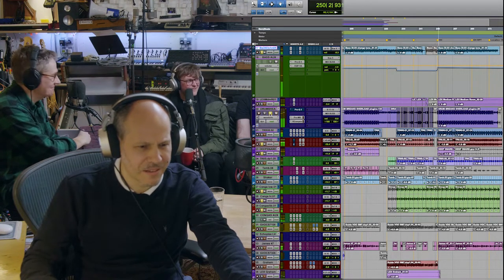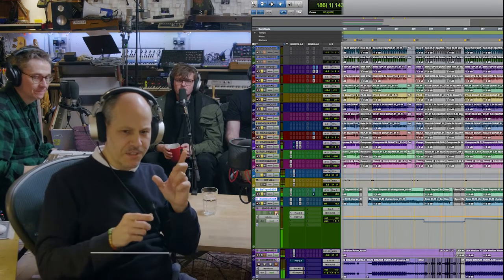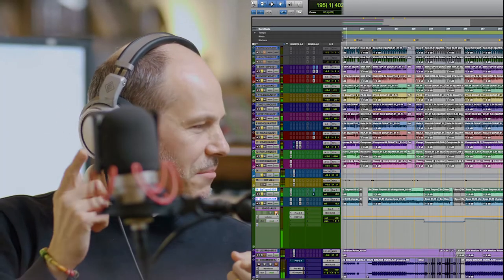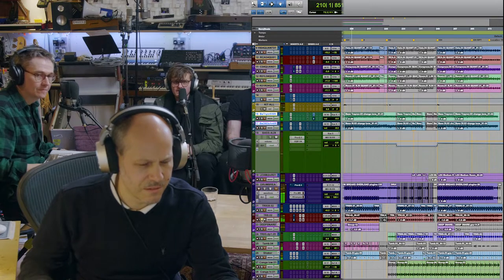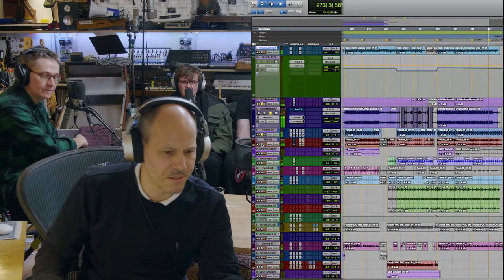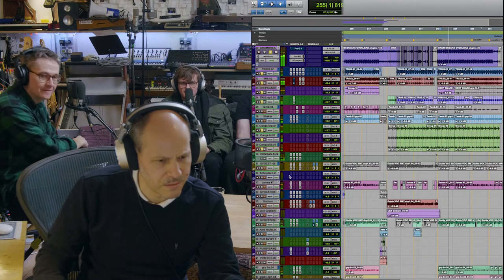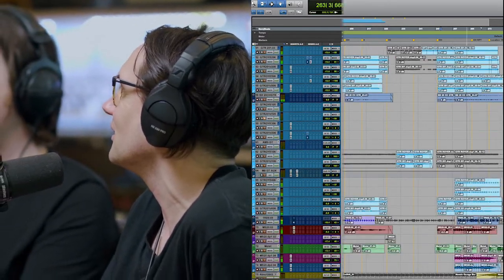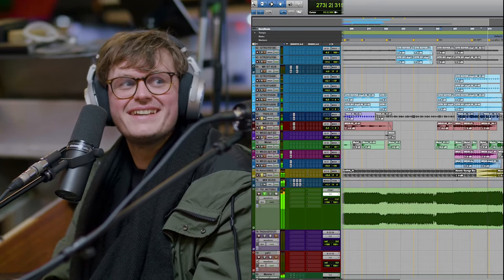Yard Act Breaking Down The Overload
Yard Act and producer Ali Chant dive headfirst into the ProTools session for their track ‘The Overload’. As well as building through the parts, from early drum machines to the hidden bongo (sorry, conga) loops, the band discusses how each instrument had such a massive impact on the track’s overall feel.

‘The Overload’ - Island Records, Universal Music

Roland TR8 Drum Machine
Vox Continental Keyboard
G&L ASAT Guitars
Fender Jazzmaster

OUR GEAR
AUDIO
Sennheiser HD 280 Pro
Neumann Studio Headphone NDH20
Neumann TLM 103
Shure SM7B
Beyerdynamic DT 770 Pro
Focusrite Clarett 8Pre
ART Headamp 6